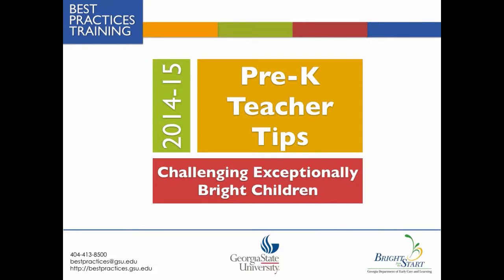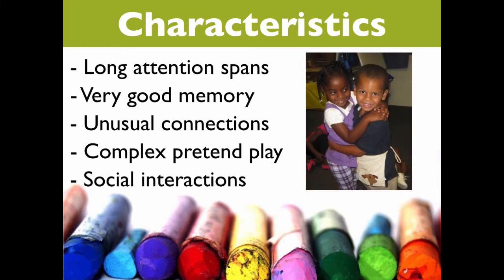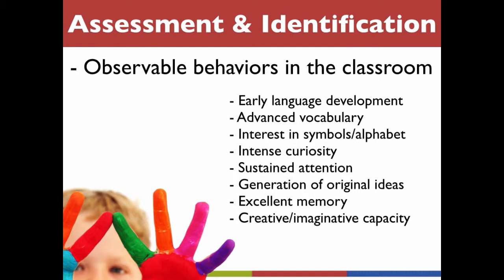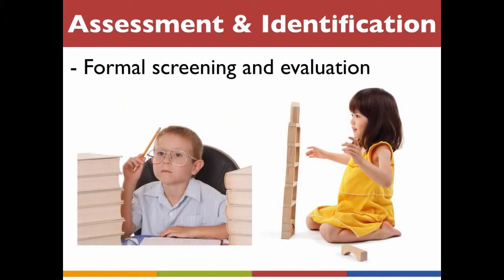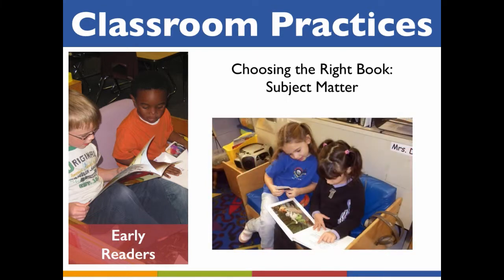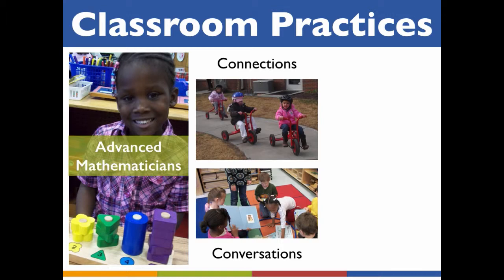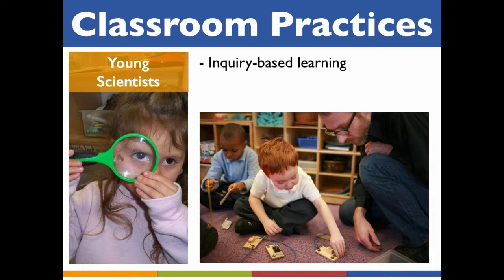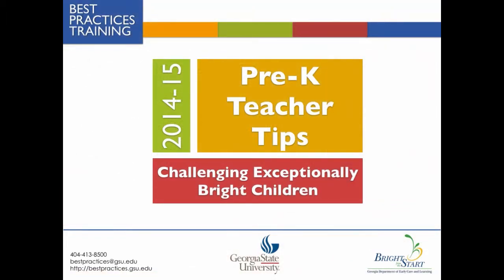Teacher Tips- Challenging Exceptionally Bright Children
Watch this video for tips on how to describe characteristics of exceptionally bright children, find assessment methods for identifying exceptionally bright children , identify ideas for working with families, and learn more by exploring additional resources.